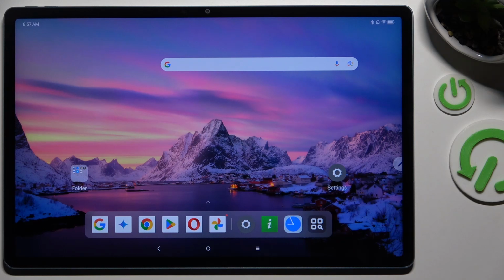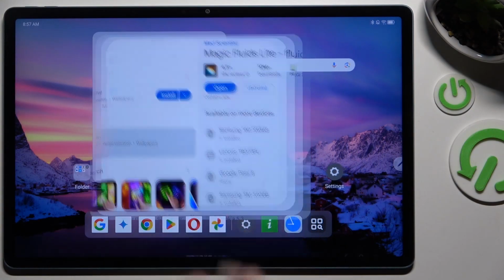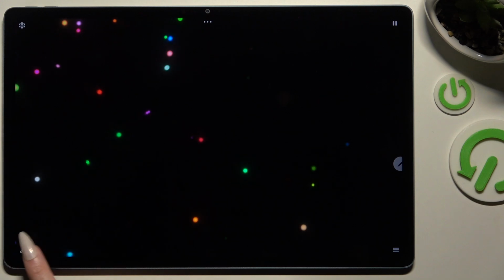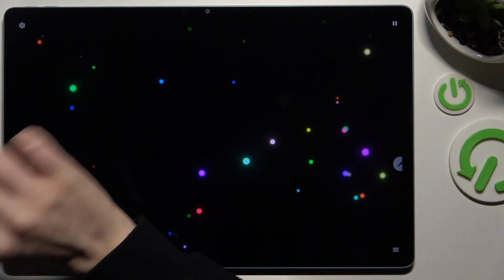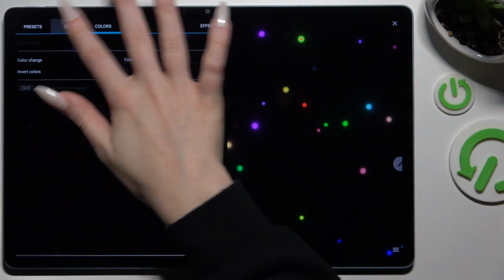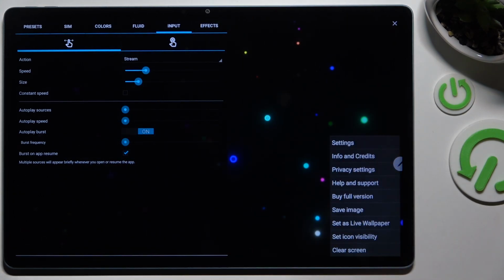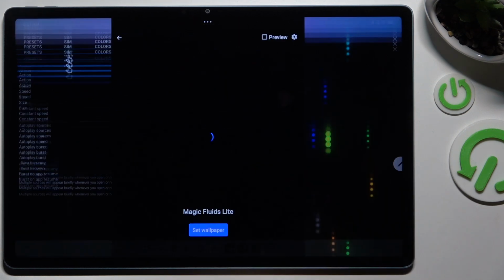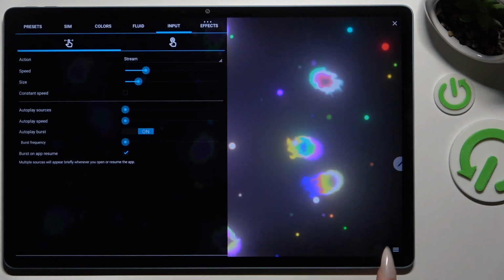How to Apply Live Wallpapers on LENOVO Yoga Tab Plus - Magic Fluids App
Learn how to apply live wallpapers on your LENOVO Yoga Tab Plus tablet using the Magic Fluids app with this step-by-step guide. This tutorial covers downloading the app, customizing fluid effects, and setting dynamic wallpapers for a unique and interactive home screen experience. Perfect for users who want to enhance their tablet’s look with mesmerizing animations.

How do I set live wallpapers on LENOVO Yoga Tab Plus? How to use the Magic Fluids app for dynamic wallpapers on LENOVO Yoga Tab Plus? What is the best way to apply live wallpapers on LENOVO Yoga Tab Plus?